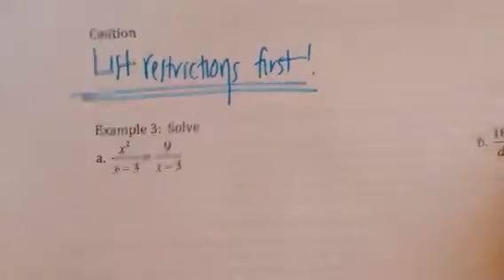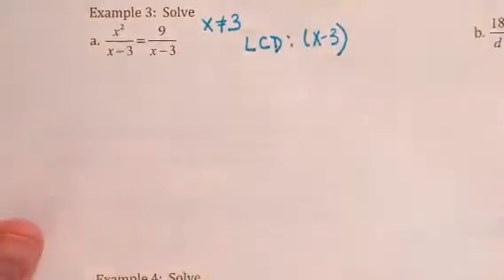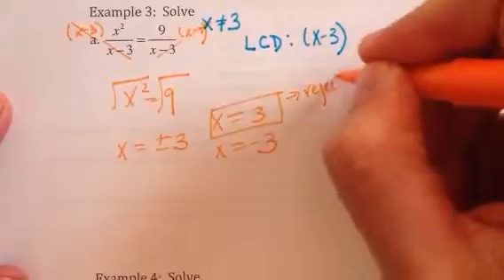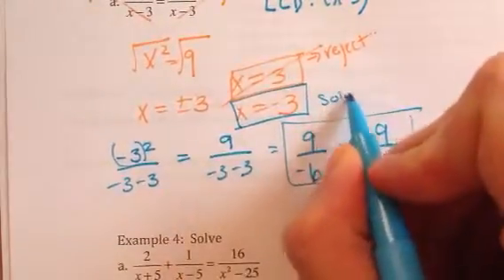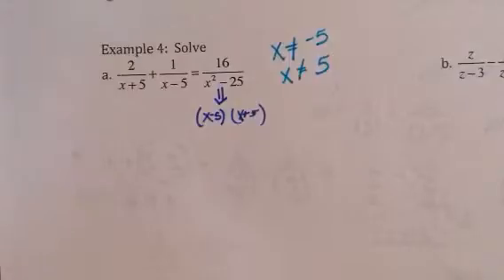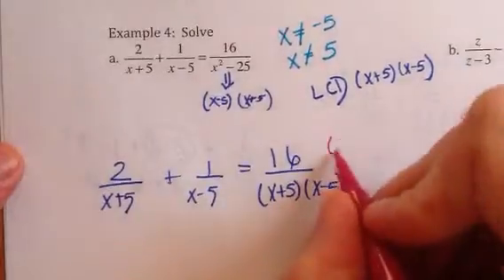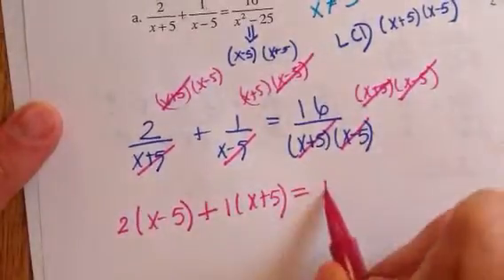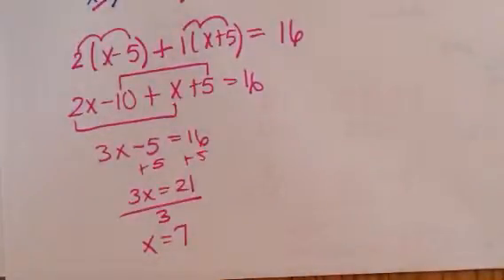Math 055: lesson 6.4 part 2